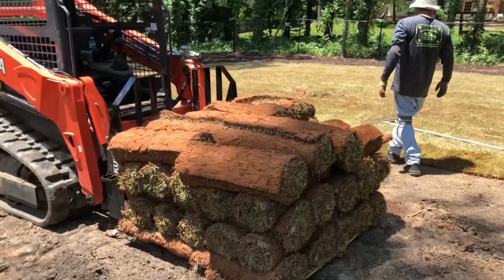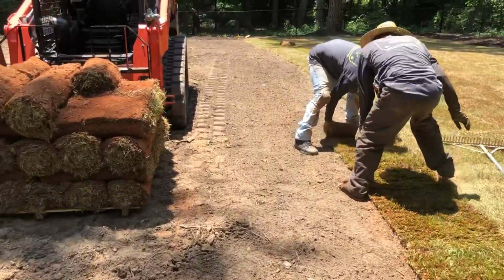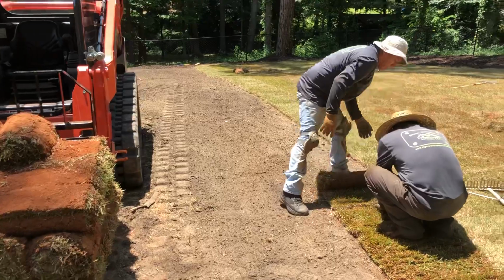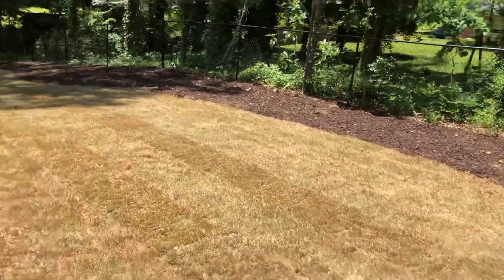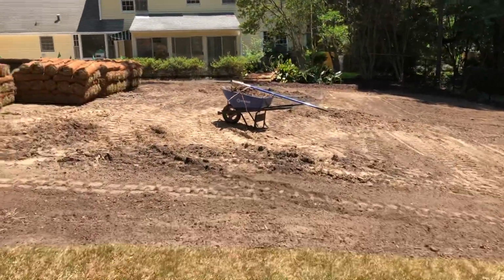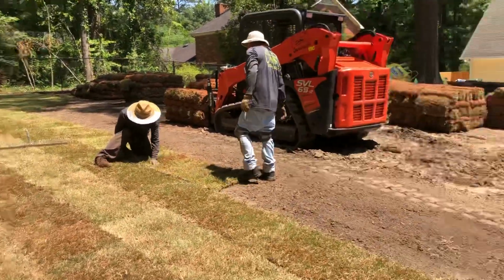Putting the Kubota SVL-65 to work-day one on the sod install job😎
Kubota svl652 installing sod